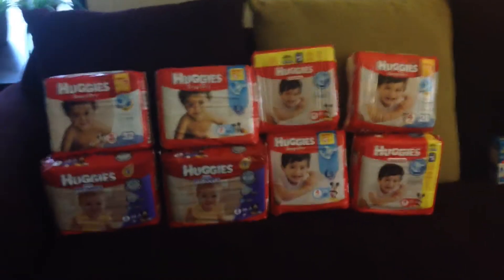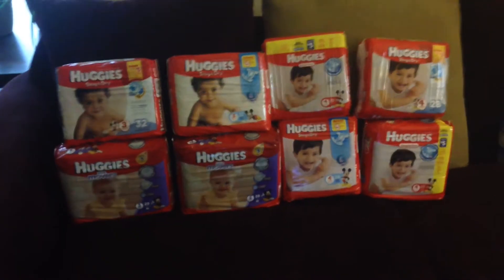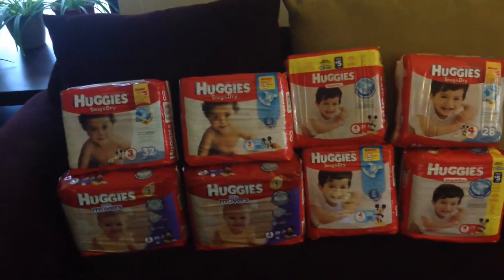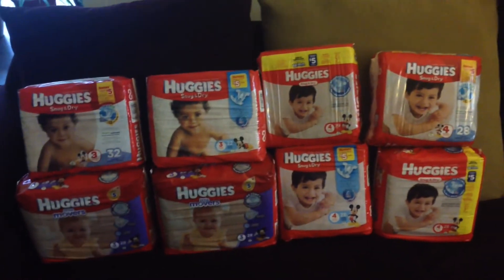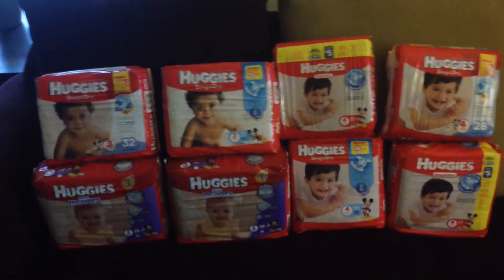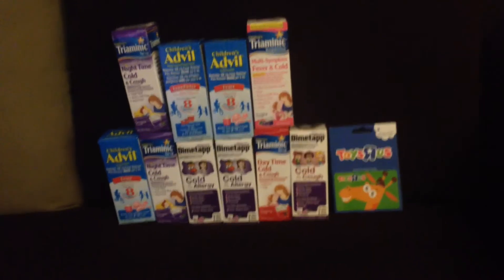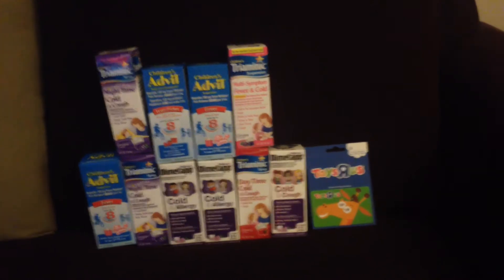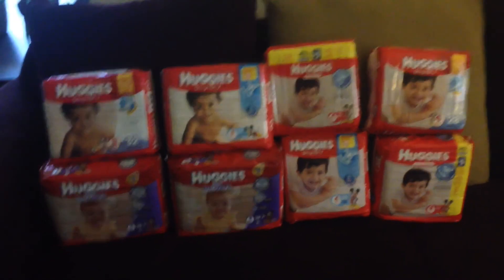Rite Aid Diaper Haul 10/07/15